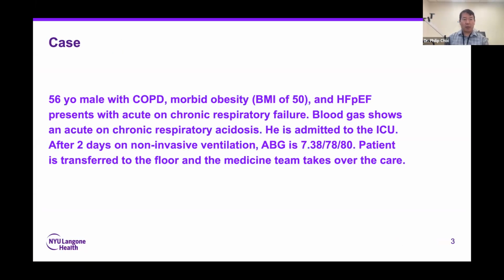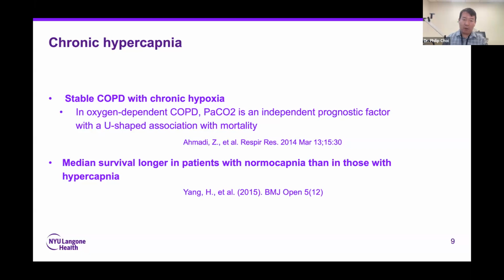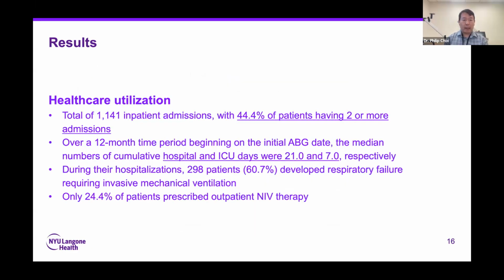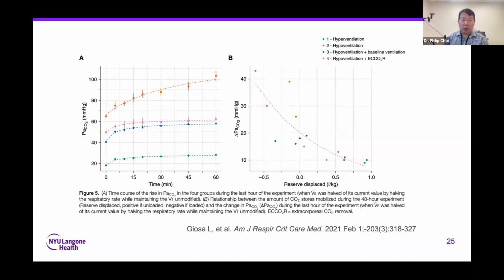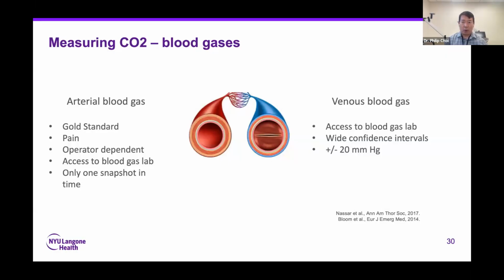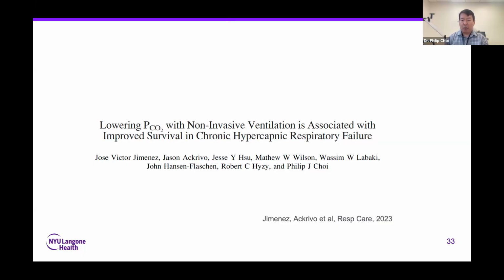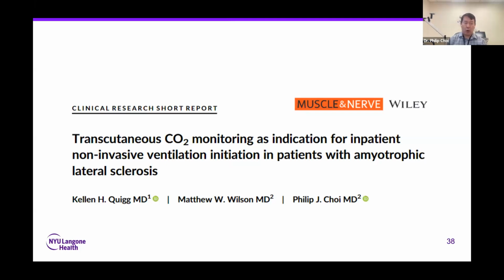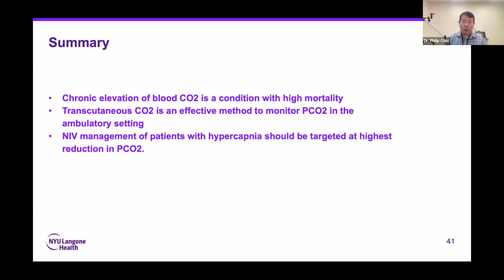Dr. Phil Choi | Managing CO2 to Improve Outcomes in Chronic Respiratory Failure Patients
Discover the critical role of carbon dioxide (CO₂) management in patients with chronic respiratory failure in this webinar recording. Dr. Philip Choi, Clinical Associate Professor at NYU Langone Health, shares clinical insights and research on the use of noninvasive ventilation (NIV) and transcutaneous monitoring (TCM) to improve outcomes in complex respiratory patients—including those with COPD, obesity, neuromuscular diseases, and ALS.
This webinar is no longer eligible for CE credit

🔍 Learn about:
• The importance of reducing chronic hypercapnia
• CO₂ monitoring methods
• NIV titration strategies and real-world cases from Dr. Choi’s experience at Michigan and NYU

⏱ Chapters
00:00 – Welcome & Accreditation
01:24 – Introduction to Dr. Philip Choi
03:36 – Why CO₂ Matters in Chronic Respiratory Failure
10:50 – Research on Compensated Hypercapnia & Mortality
18:54 – CO₂ Storage, Monitoring Methods & Clinical Implications
30:42 – Transcutaneous Monitoring: Real-World Use & Outcomes
41:03 – Summary & Key Takeaways
42:31 – Q&A: NIV Strategy, Compliance & Practical Advice